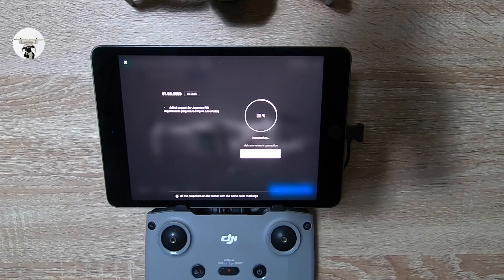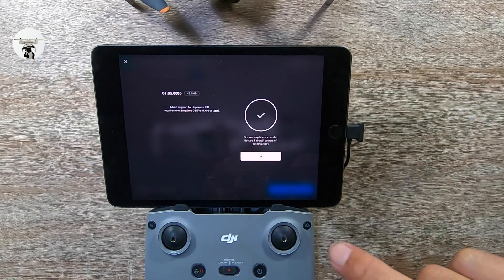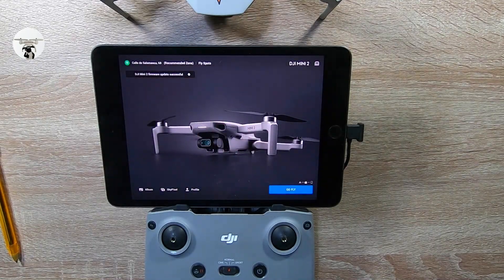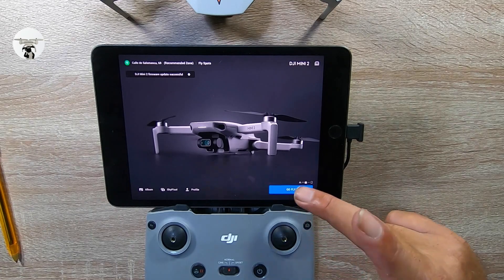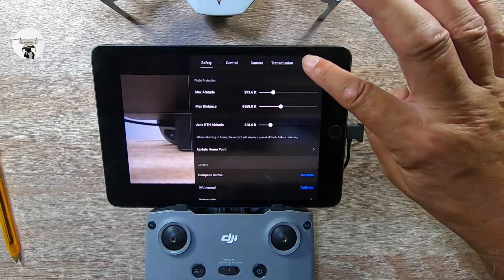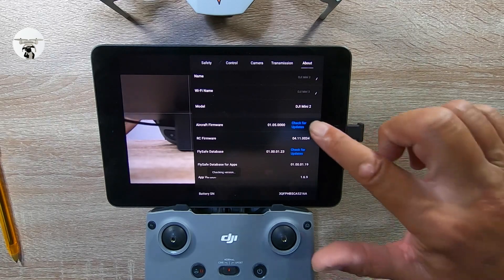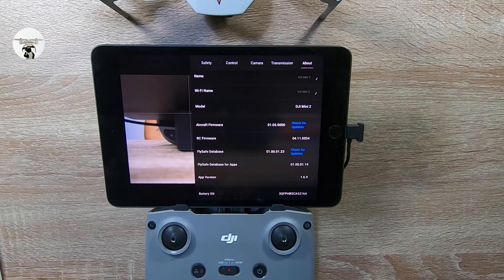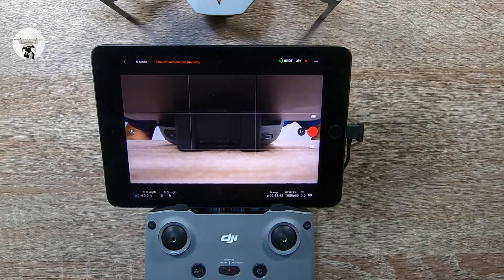DJI Mini 2 Firmware Update 1.0.5.000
New Firmware update for DJI Mini 2 plus check that your DJI Fly app is up to date.
Firmware 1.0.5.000 for drone and Fly app 1.6.9